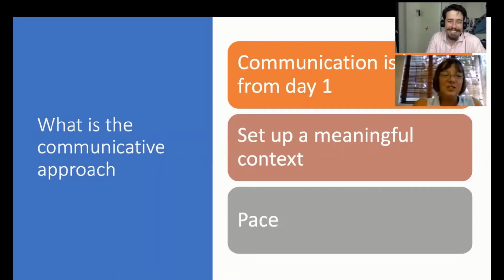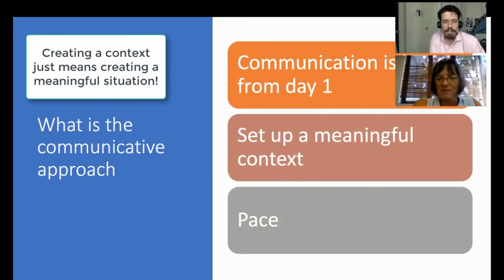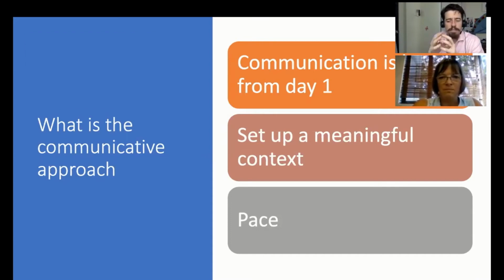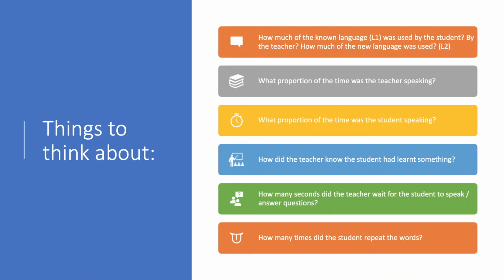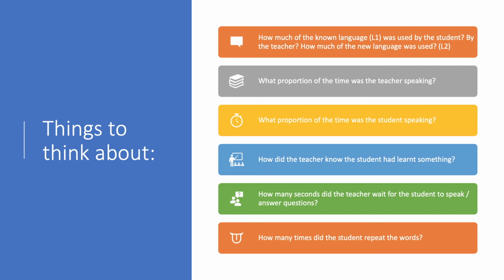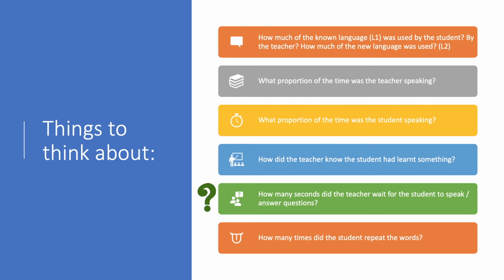How to Teach English...In English- The Communicative Approach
Two 90-second lessons demonstrating different approaches to language learning. Which approach is better for your MADWISH lessons?

Feel more confident in your teaching! Learn how to maximize learning during your lessons and how to be certain that the topics covered are sticking-- so that your student really 'gets it'!